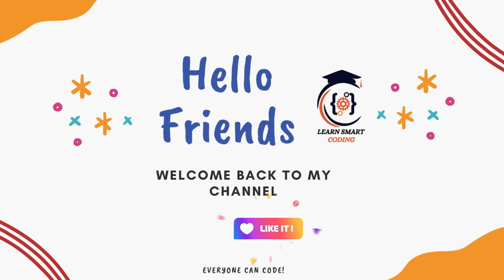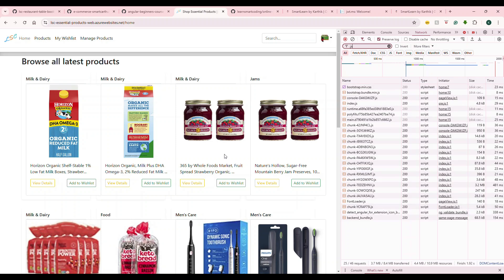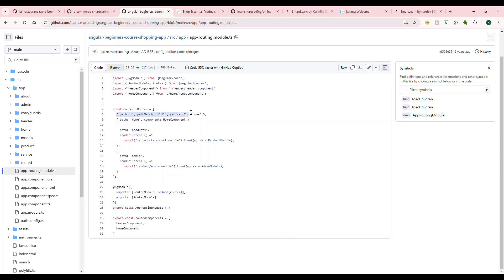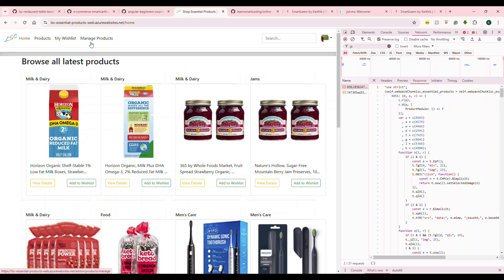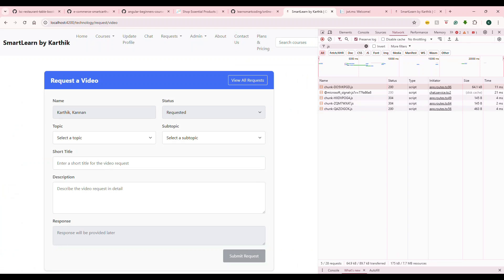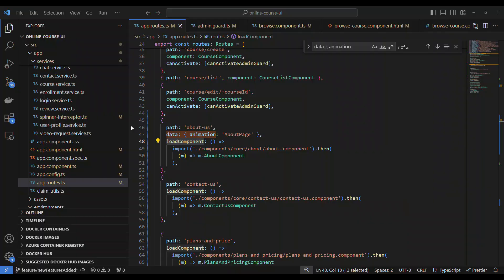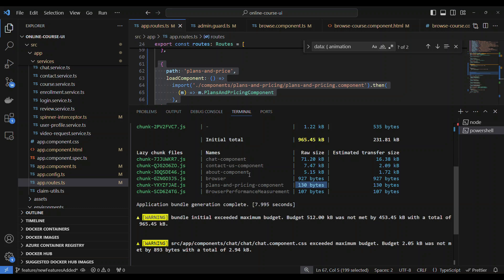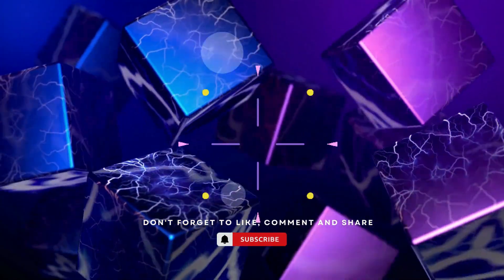Angular 18 Lazy Loading Guide: Traditional vs. Standalone Components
Discover the power of lazy loading in Angular 18 to optimize your application’s performance. This video covers both the traditional lazy loading approach with NgModules and the latest standalone component-based lazy loading introduced in Angular 18. Learn step-by-step how to set up lazy loading routes and understand when to use each method. We also walk you through implementing lazy-loaded guards for route protection. Perfect for Angular developers aiming to improve app performance and navigation efficiency, this guide provides everything you need to know to make your app faster and more efficient!

Happy coding!